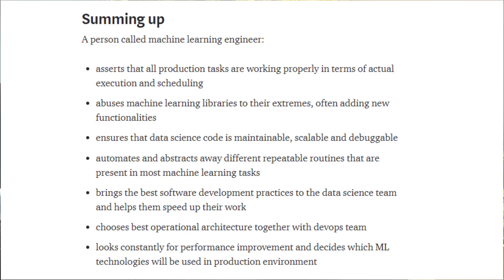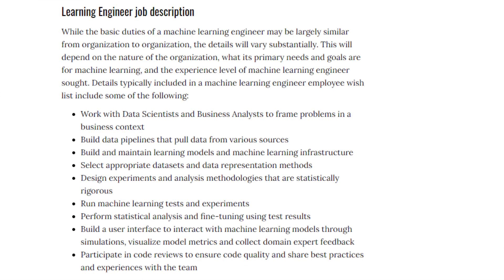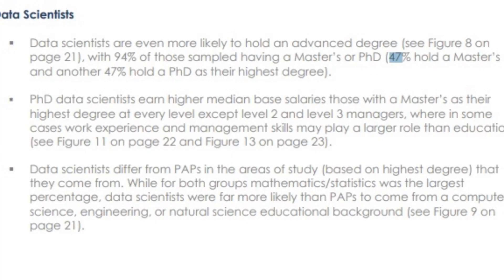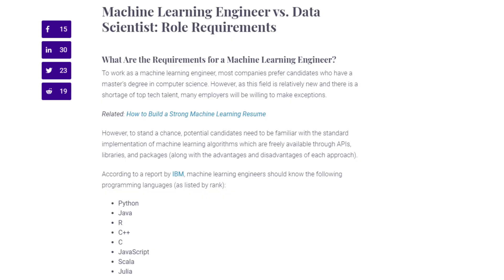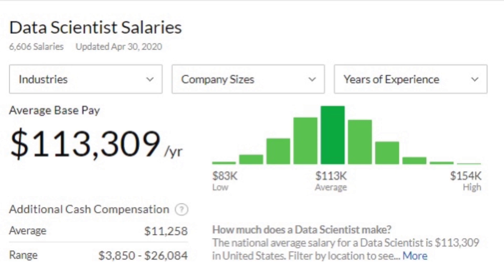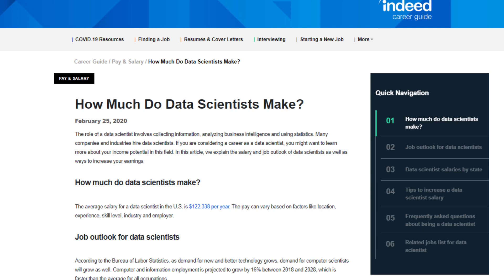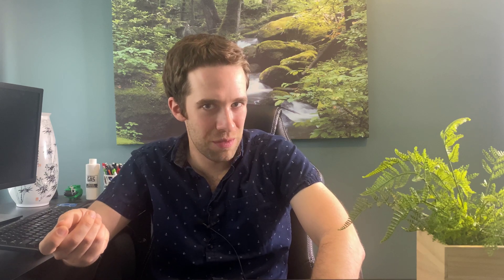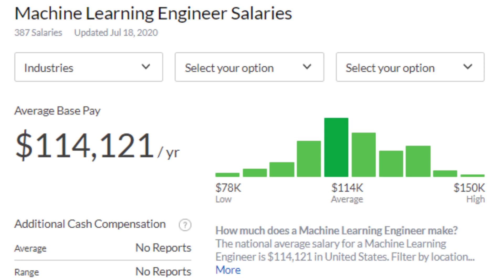Data Scientist vs ML Engineer | A Data Scientist’s Perspective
In this video, I look at the difference between a data scientist and an ML engineer!    We're gonna look at five different things:

1) How do you define these two roles and what are they?
2) What are the educational requirements for each of them?
3) How much money do each of those roles make?
4) What does the future look like for each of these roles?
5) And then, how exactly do you decide which of these two to get into?

Machine Learning Engineer vs. Data Scientist (Springboard):
Discussion on ML engineers losing their jobs (source: Chris I. @ Medium)